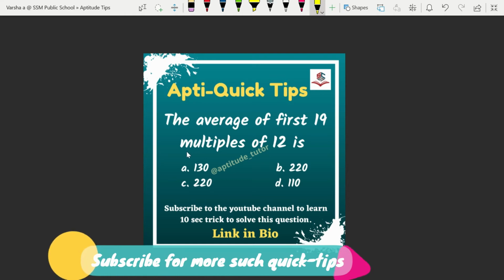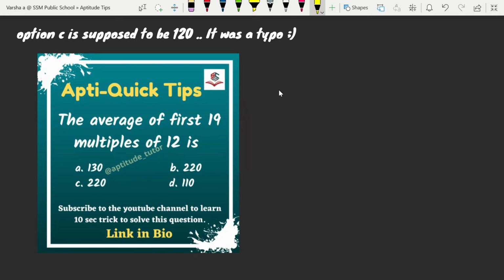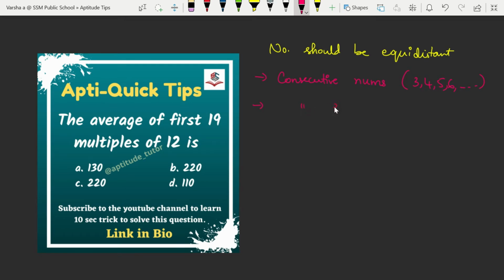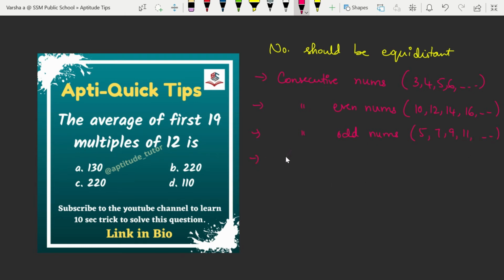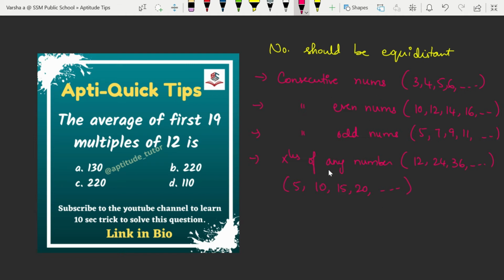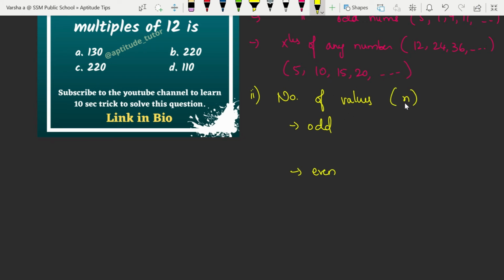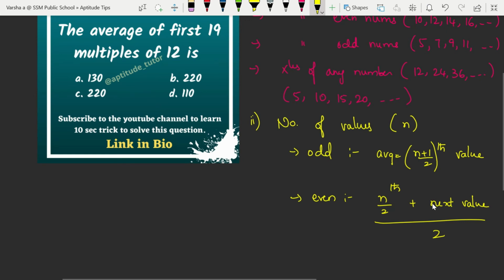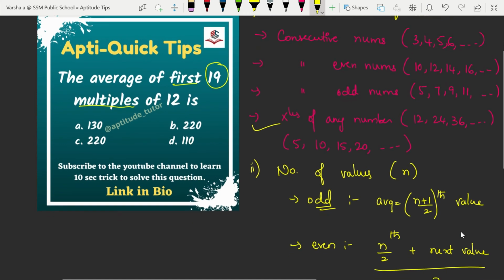How to solve Averages question in 5 seconds? | Aptitude Quick Tips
Join our whatsapp group and telegram channel and get important aptitude questions for placements and competitive exams